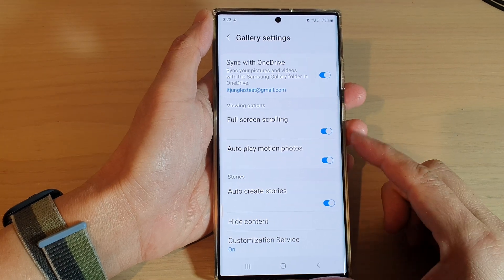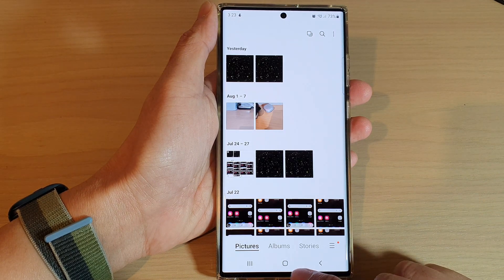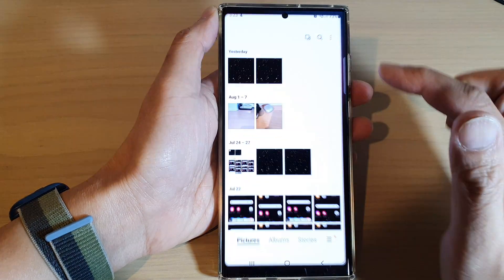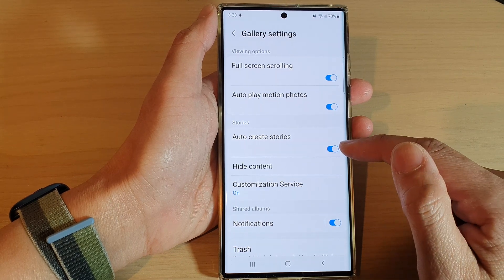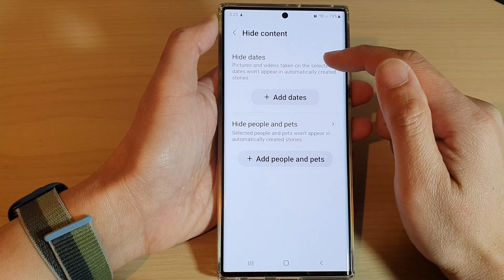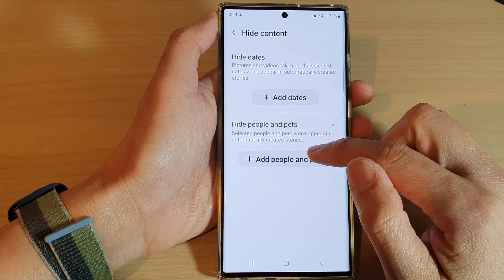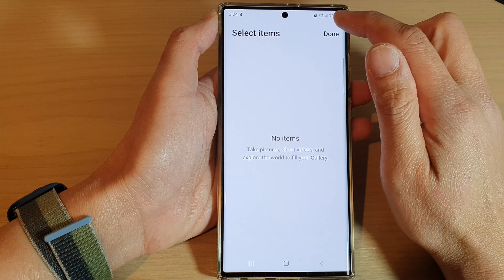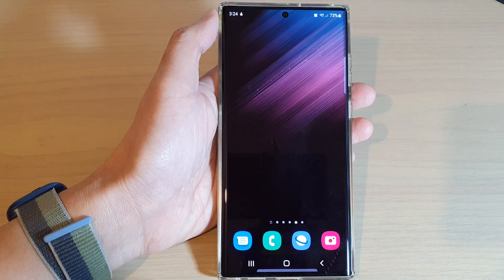Galaxy S22/S22+/Ultra: How to Enable/Disable Gallery Auto Create Stories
Learn how you can enable or disable gallery auto create stories on the Samsung Galaxy S22 / S22+ / S22 Ultra.